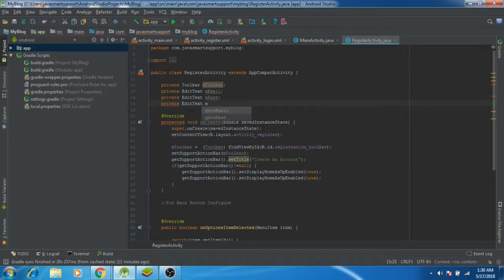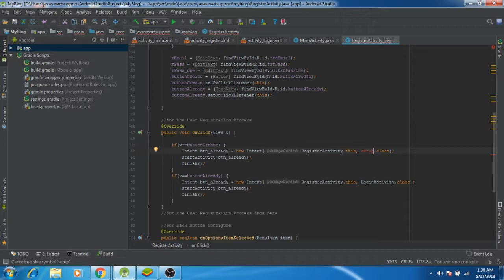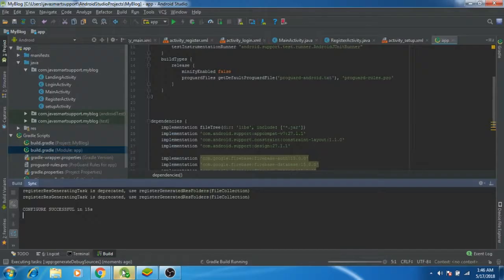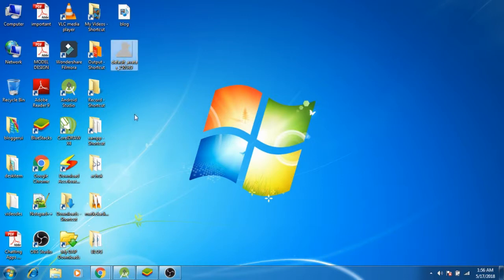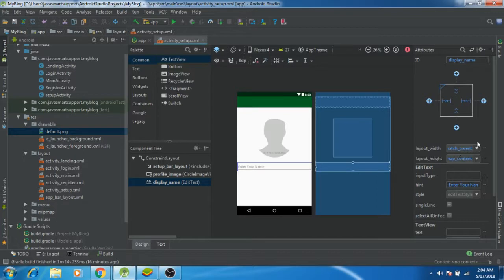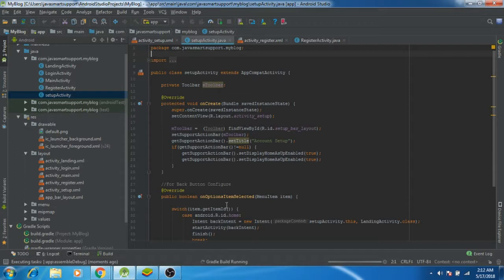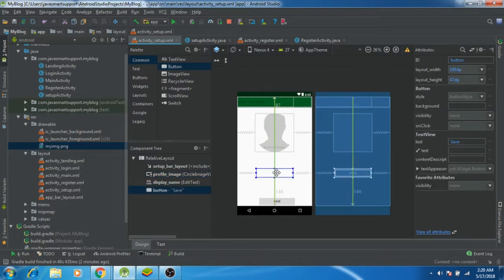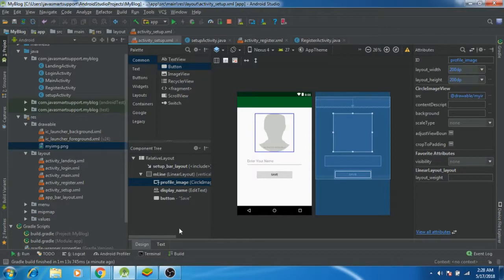Blogger Application Tutorial (MyBlog) PART - 5 User Registration process Using Email And Password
Hi Guys,
                 I'll be teaching Chatting Apps , Blogger Apps And More. Firebase , Android Development Tutorials. This is a Series Of Developments in Android Studio

If you feel these tutorials helped you in anyways, you can support us to create more content by donating here :

For Donating Money to My Paytm Number